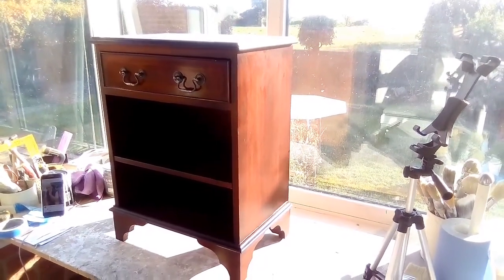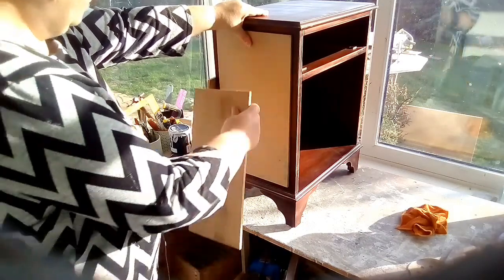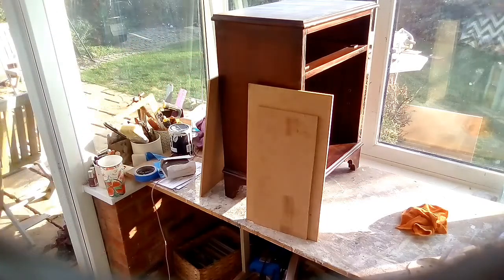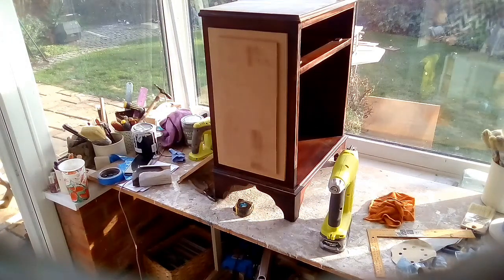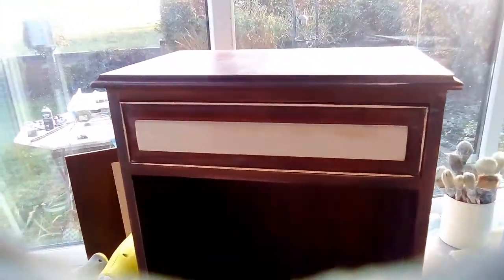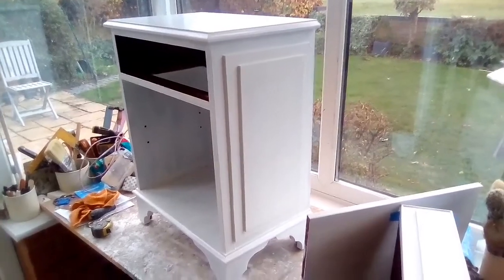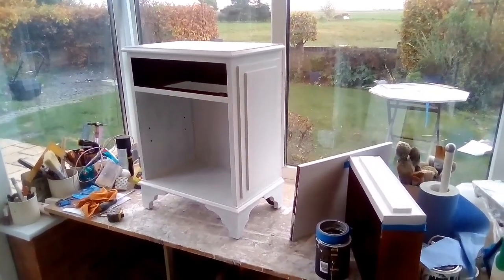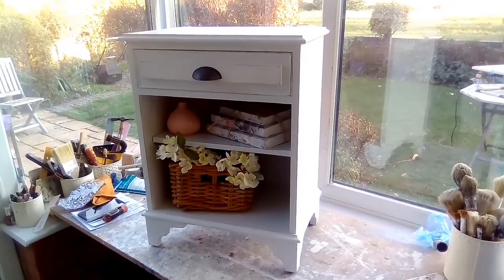Baby bookcase makeover